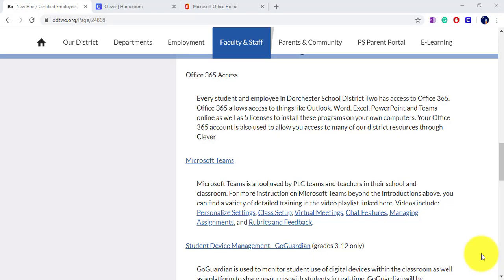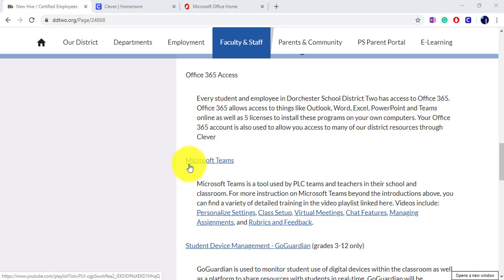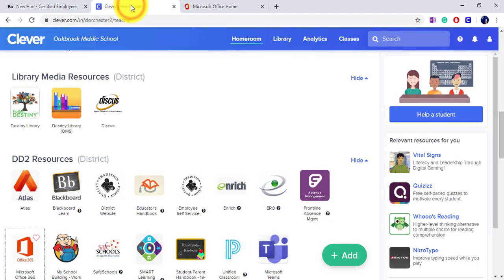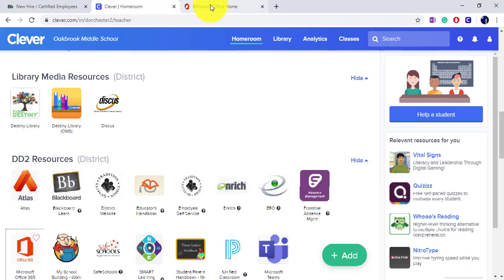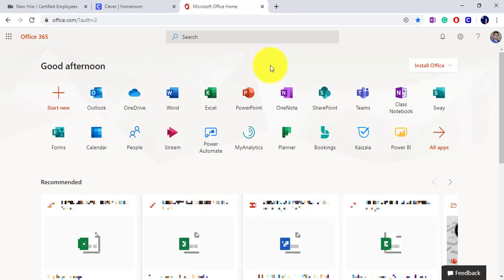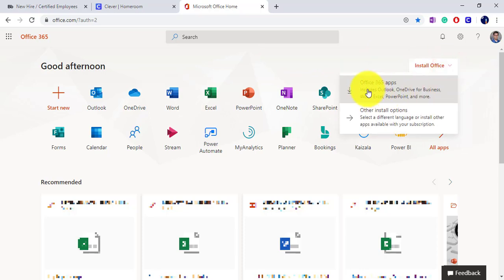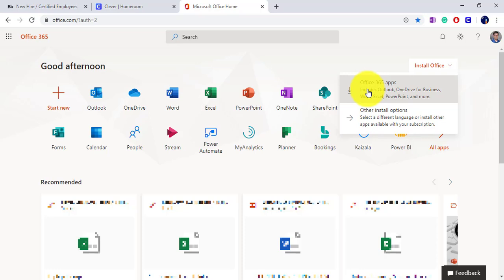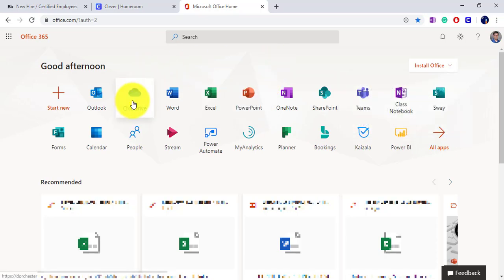Office 365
This video reviews how to access your District Office 365 account, a brief listing of apps available online, as well as how you can install your Office 365 licenses as needed.